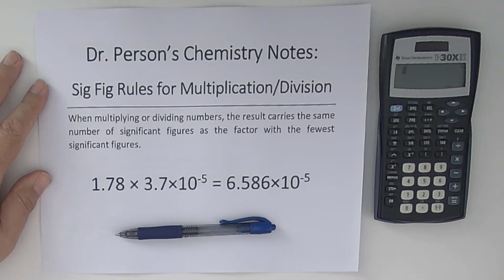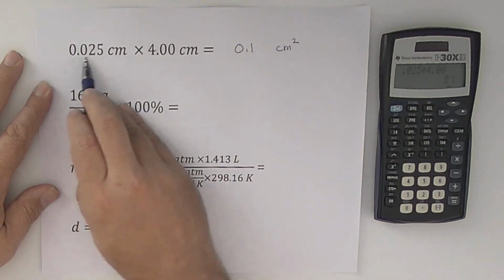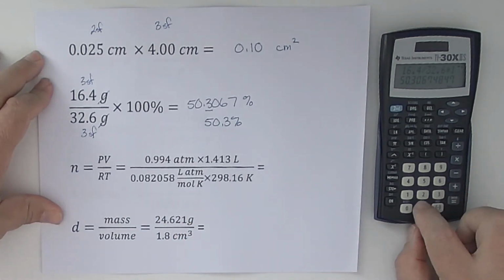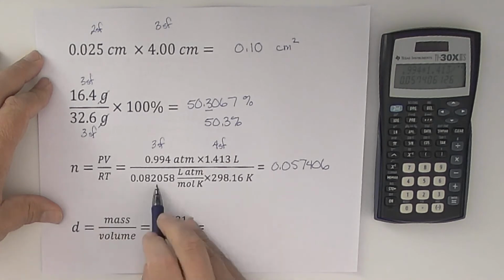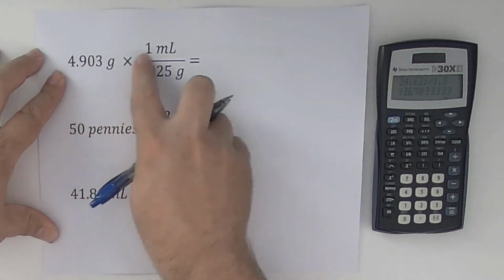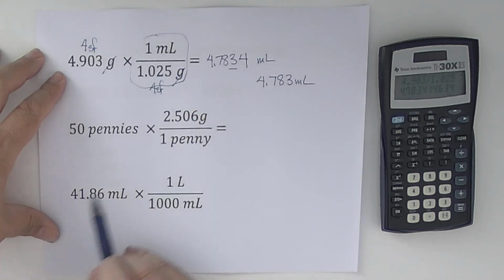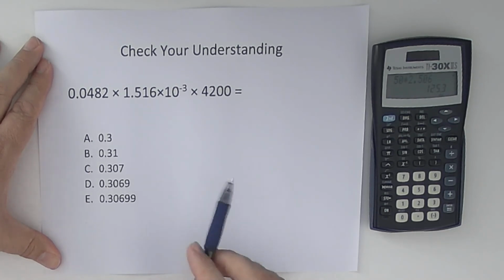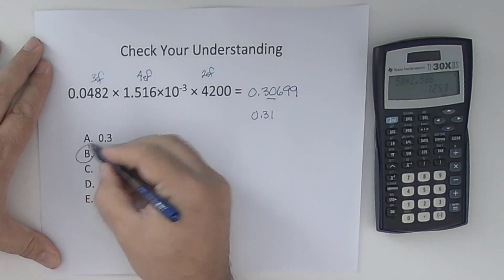Sig Fig Rules for Multiplication Division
This video reviews rules for determining the number of significant figures in the result of a multiplication or division calculation.

Summary:
• Count the number of significant figures in each of the uncertain numbers (factors) in your calculation.
• Your result should have the same number of significant figures as the factor with the greatest uncertainty.

Read About Sig Fig Rules for Multiplication and Division:
• OpenStax Chemistry 2.0 in section 1.5
• Tro Introductory Chemistry 6th Ed. in section 2.4

Leads To These Videos:
• Sig Fig Rules for Addition and Subtraction ()
• Sig Fig Rules for Combined Operations ()